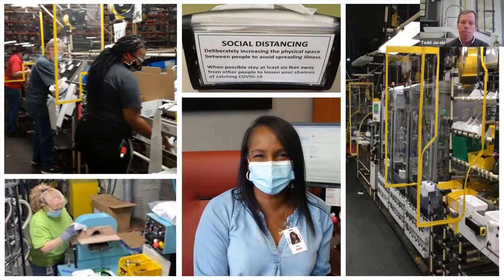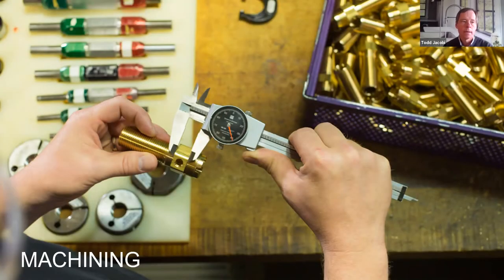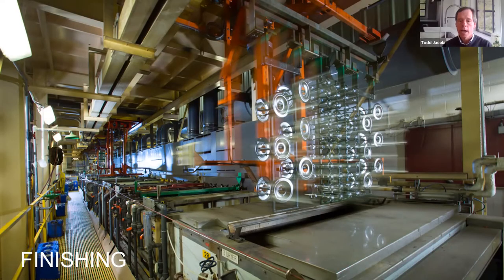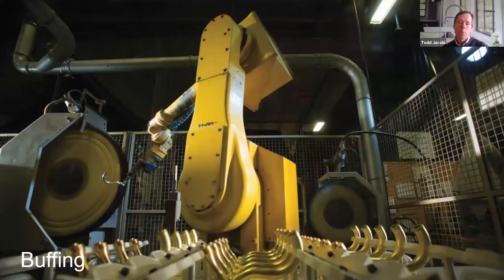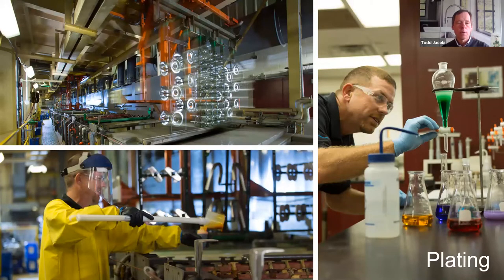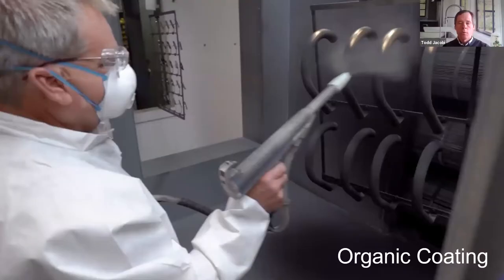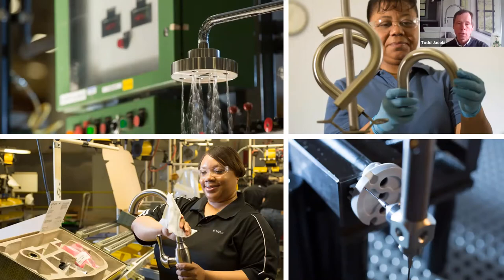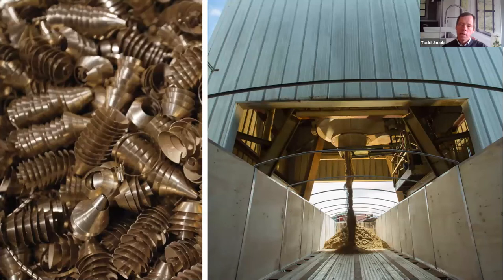A Look Inside Faucet Manufacturing | Pipeline by Delta Faucet Company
Take a deeper look at how Delta faucets are manufactured.

When you step into one of our facilities, there's a lot going on, from machining, finishing, buffing, texturing, plating, organic coating, quality assurance, assembly...and we do it all sustainably. We also have our own wastewater treatment facilities where water is passed through and sent back to the city for use. Our process is a continuous loop of recycling materials to help keep our carbon footprint small.

Learn more about Pipeline by Delta Faucet Company on our